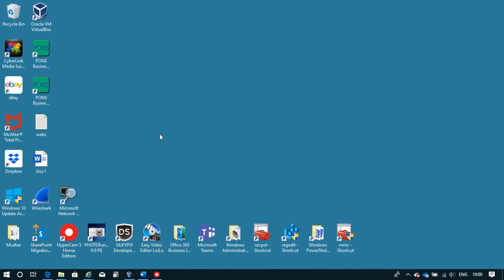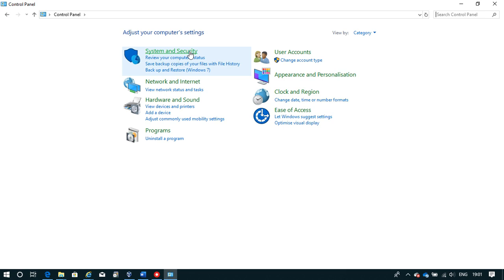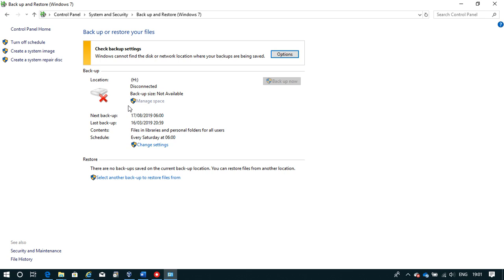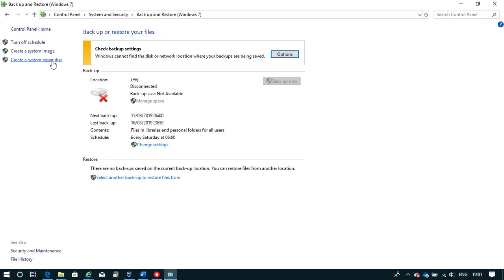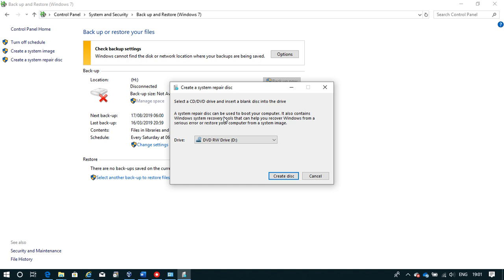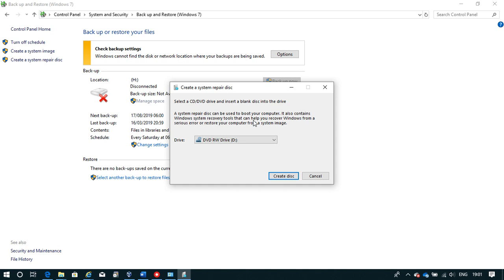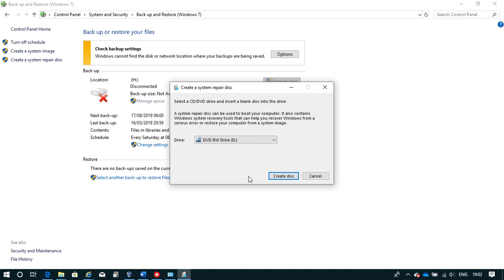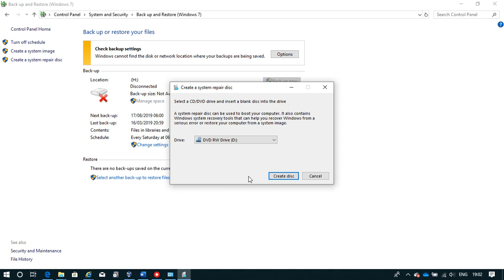Create a System Repair Disc in Windows 10